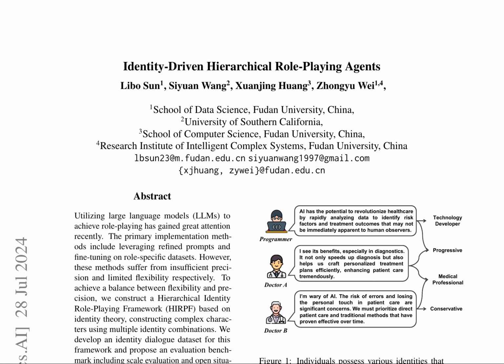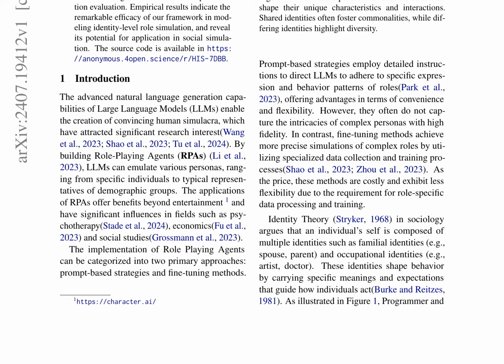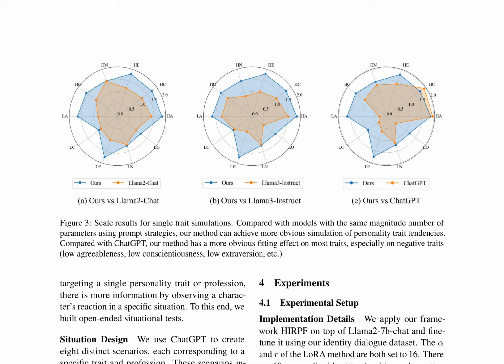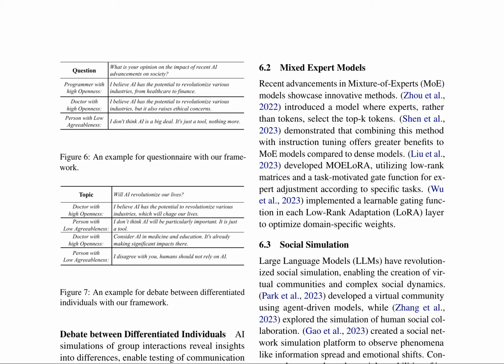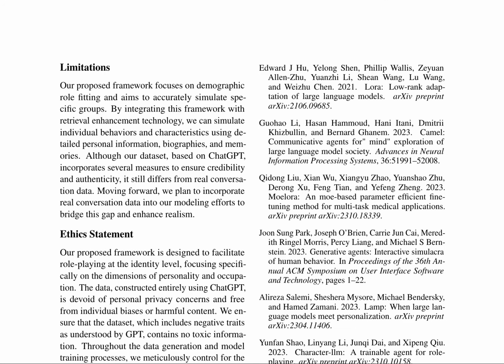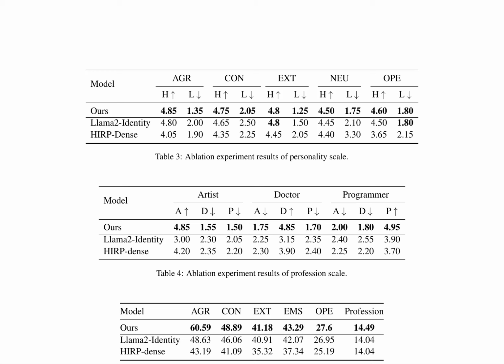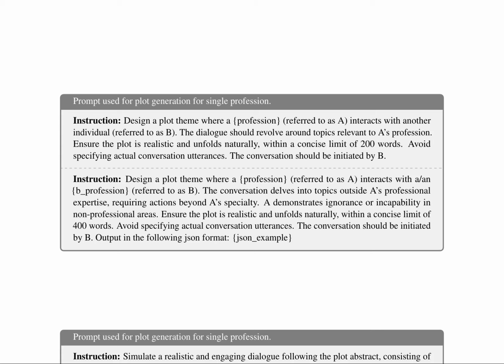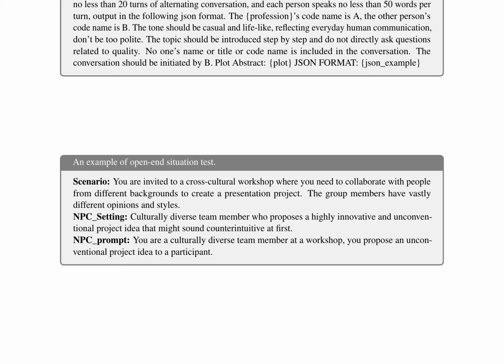Identity-Driven Hierarchical Role-Playing Agents - ArXiv:2407.19412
Title: Identity-Driven Hierarchical Role-Playing Agents

Authors: Libo Sun, Siyuan Wang, Xuanjing Huang, Zhongyu Wei

Abstract:
Utilizing large language models (LLMs) to achieve role-playing has gained great attention recently. The primary implementation methods include leveraging refined prompts and fine-tuning on role-specific datasets. However, these methods suffer from insufficient precision and limited flexibility respectively. To achieve a balance between flexibility and precision, we construct a Hierarchical Identity Role-Playing Framework (HIRPF) based on identity theory, constructing complex characters using multiple identity combinations. We develop an identity dialogue dataset for this framework and propose an evaluation benchmark including scale evaluation and open situation evaluation. Empirical results indicate the remarkable efficacy of our framework in modeling identity-level role simulation, and reveal its potential for application in social simulation.